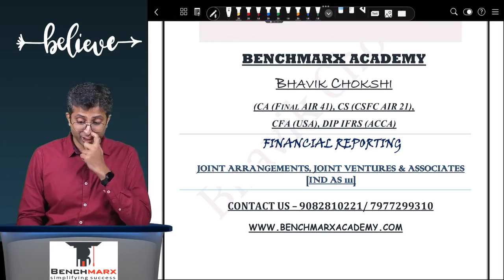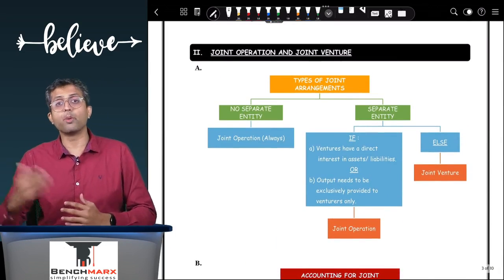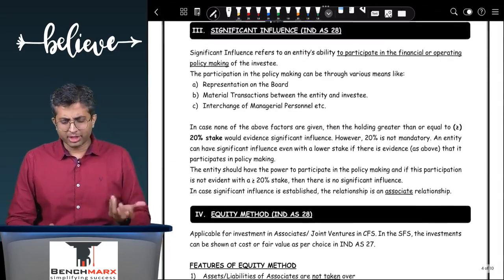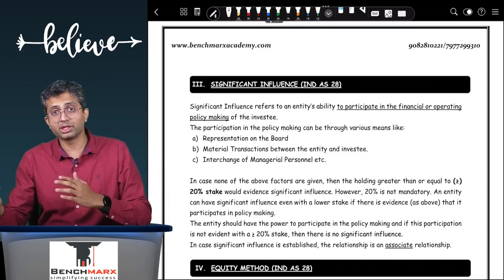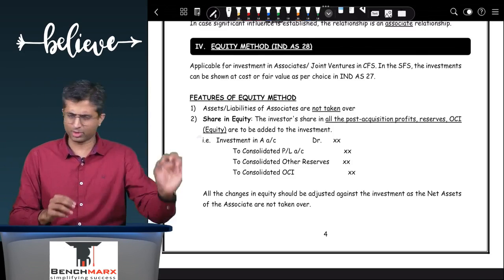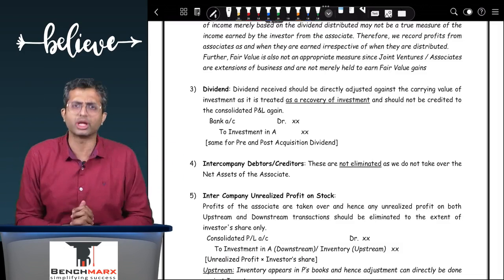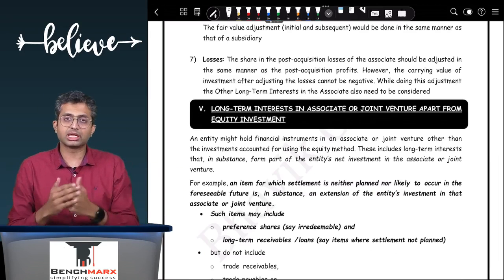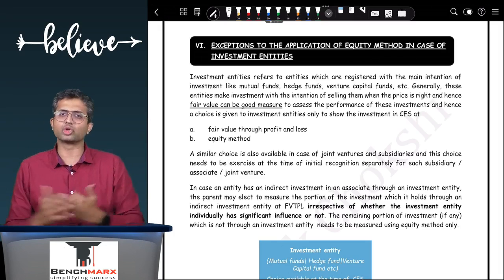IND AS 111 & 28 Joint Arrangements & Associates (incl. Equity Method) | CA FINAL | BHAVIK CHOKSHI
00:00:00 Joint Arrangements
00:05:25 Associates
00:06:16 Equity Method
00:16:22 Exceptions